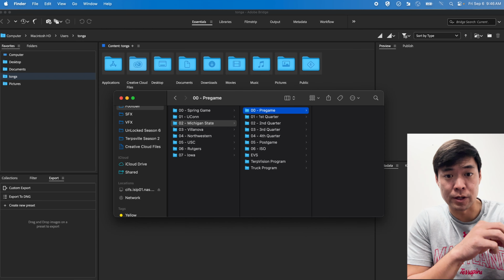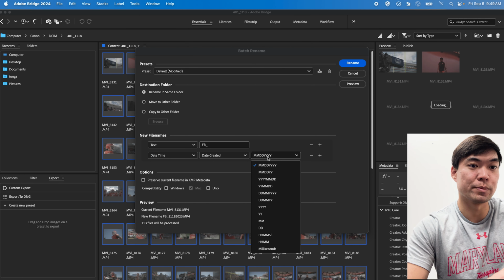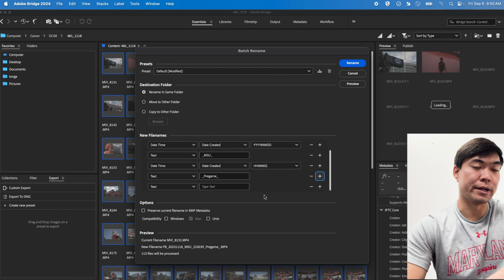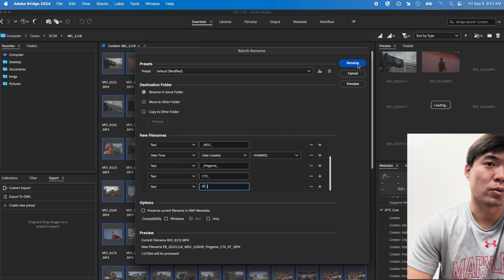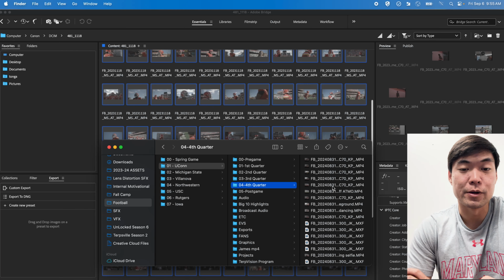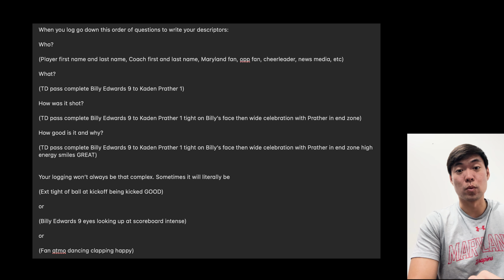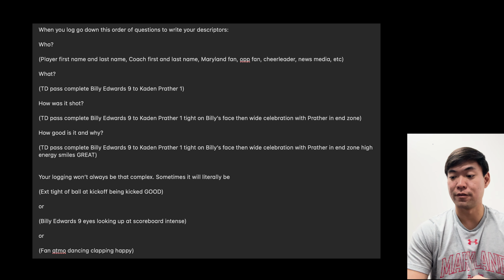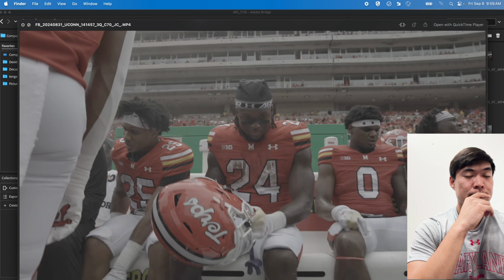How to Log Footage during Game Day